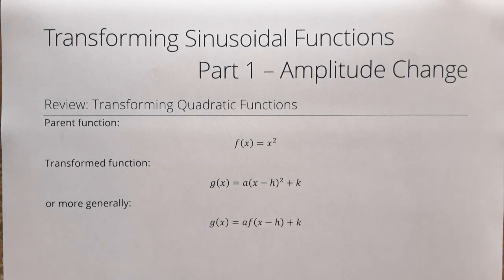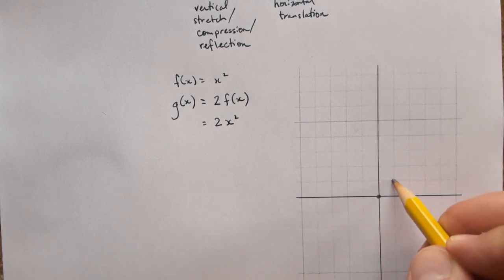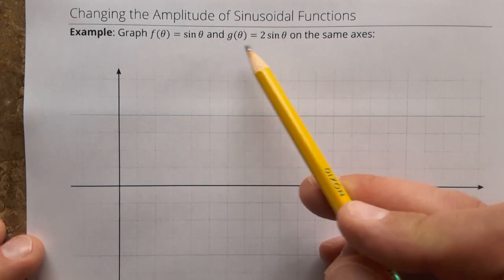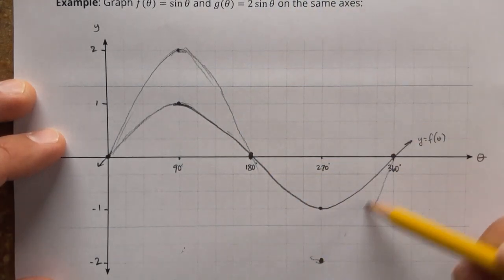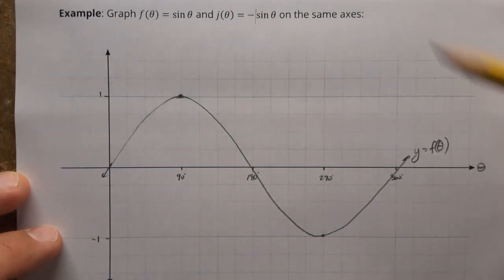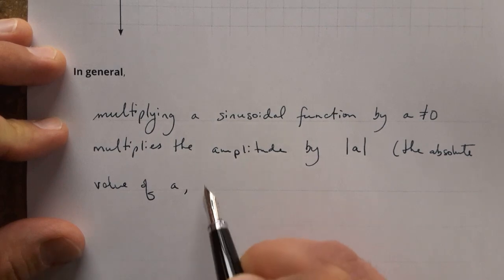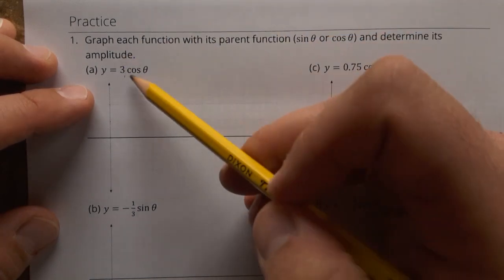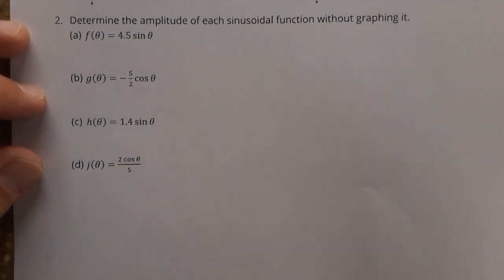Transformations of Sinusoidal Functions - Part 1 - Amplitude Change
How the a-value will affect the amplitude of a sine or cosine function.